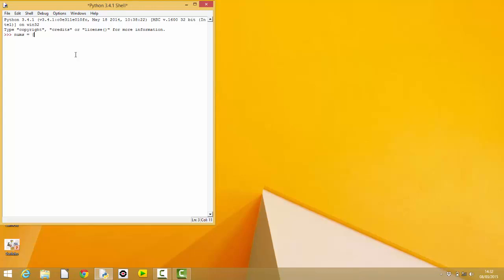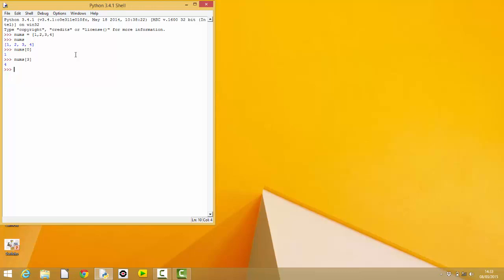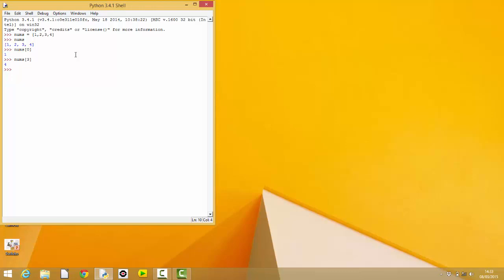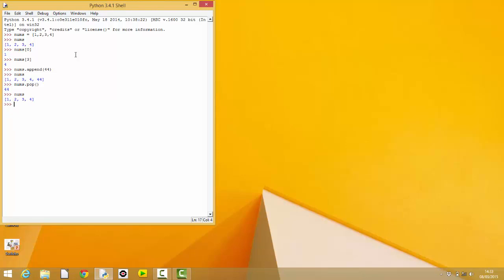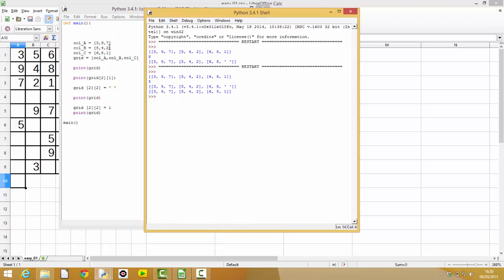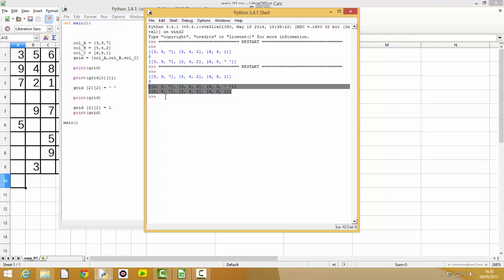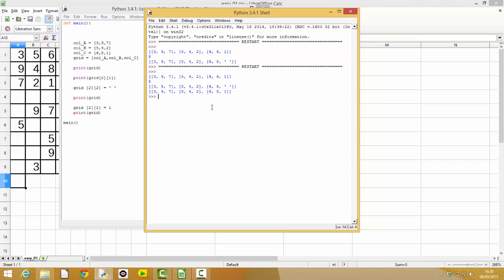Sudoku - Lists of Lists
How do we represet the Sudoku board ?